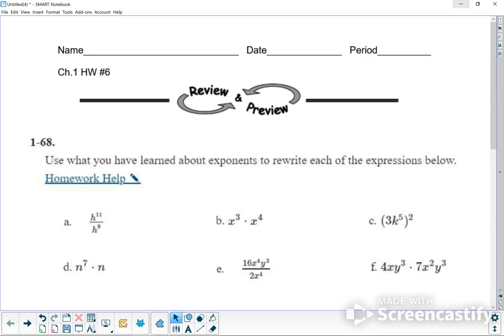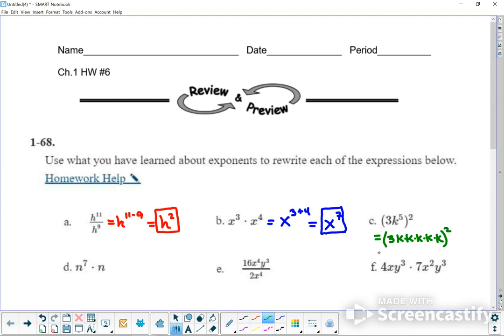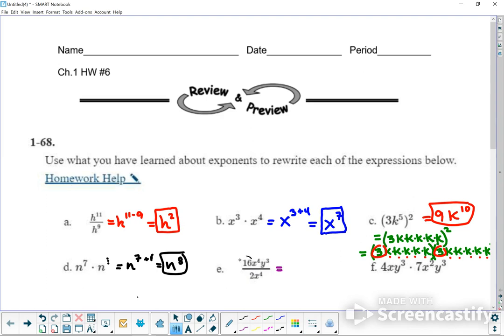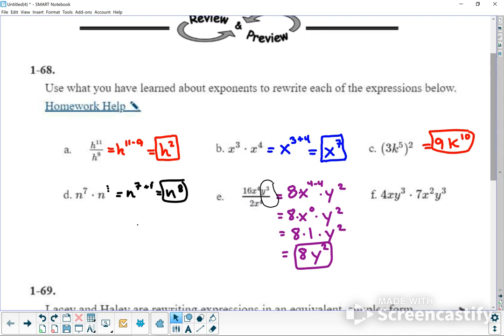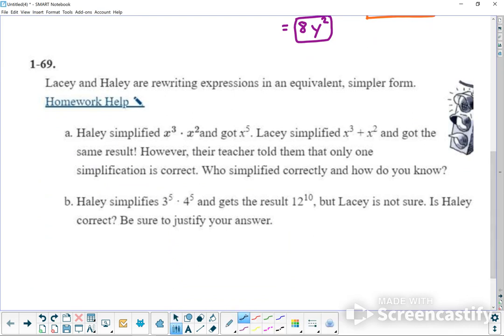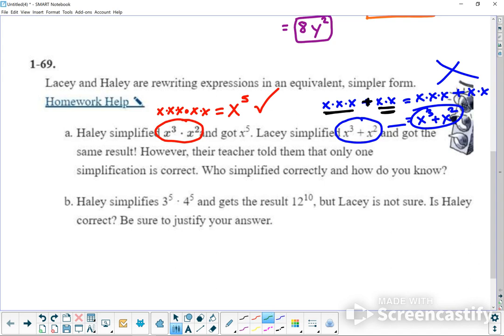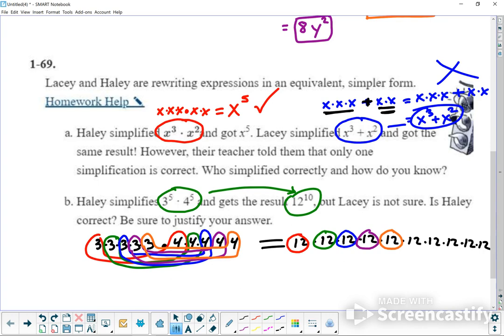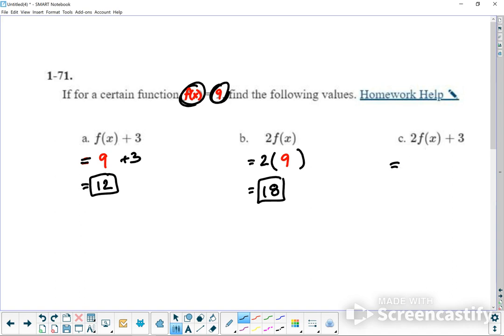Ch.1 HW #6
CPM Homework
-Rewriting Expressions with Exponents
-Understanding Expressions with Exponents
-Function Notation